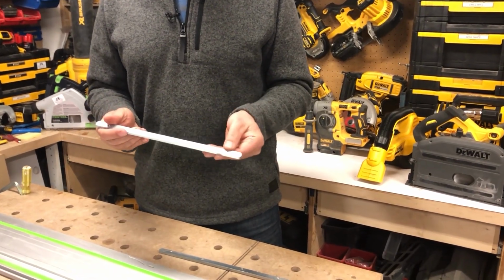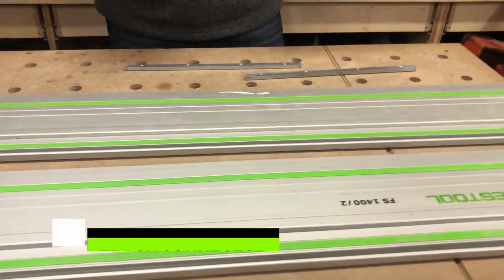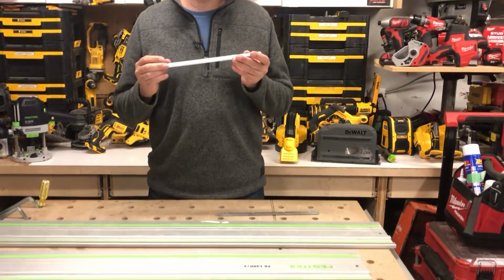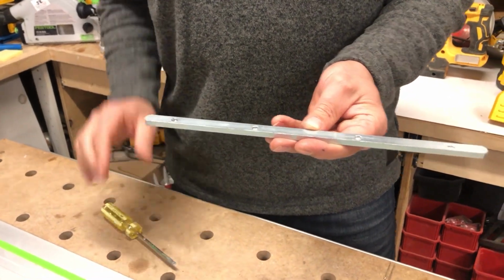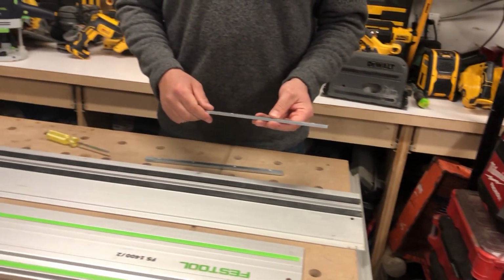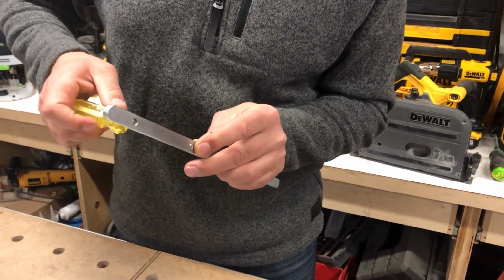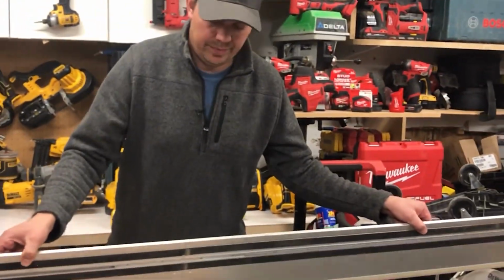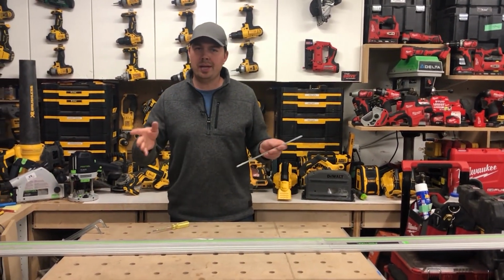How to EASILY extend your track! with Festool Guide Rail Connector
How to use Festool Guide Rail Connector.
Check it out on Amazon

Watch The Lord of the Rings, Thursday Night Football and tons more!

HAVE AN URGENT HOME RENO QUESTION?

Brad is a professional builder who specializes in both renovations and new construction for high-end custom residential homes and boutique commercial spaces. Tiffany is all about interior design, decor and landscaping.